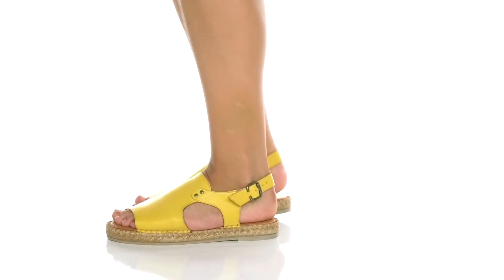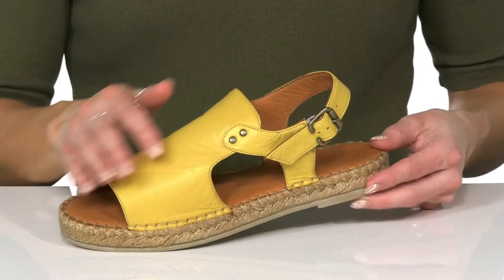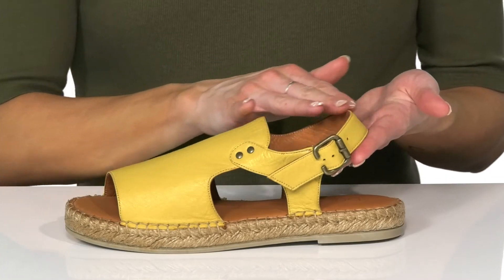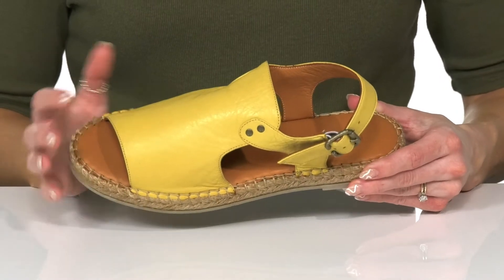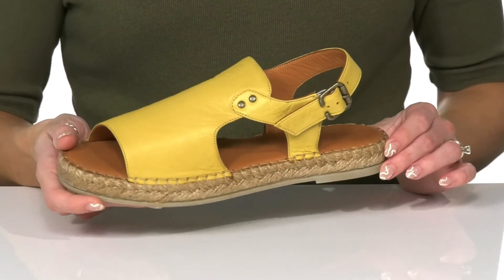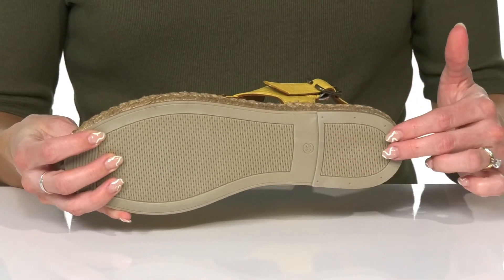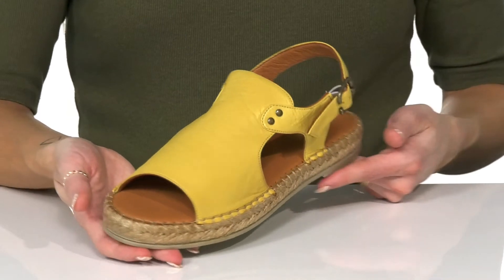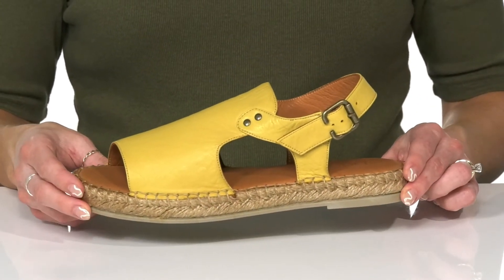Bueno Nia SKU: 9652224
Bueno Size Chart
Elevate your casual style wearing the unique Bueno&reg; Nia Sandals.
Leather upper.
Textile lining and man-made insole.
Slide closure with adjustable sling back strap.
Peep toe, opened heel design.
Synthetic outsole.
Imported.